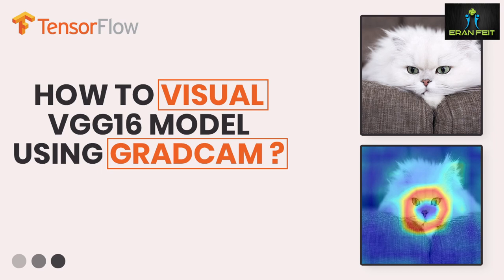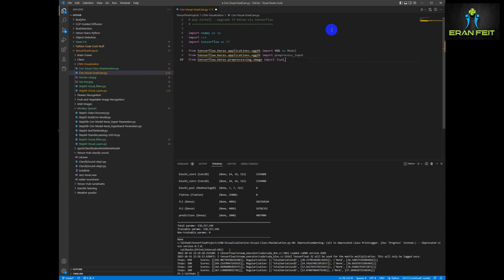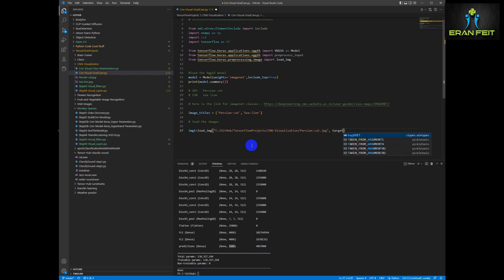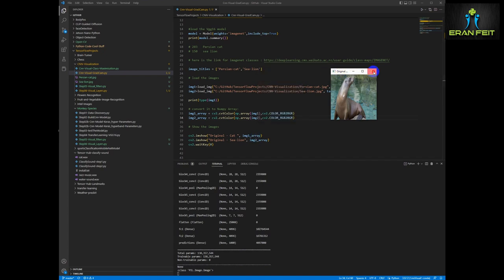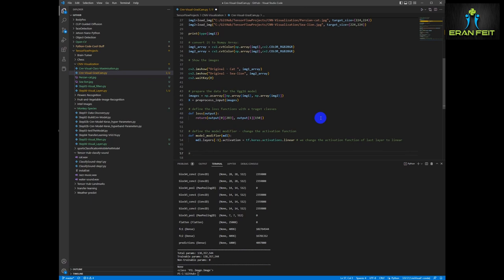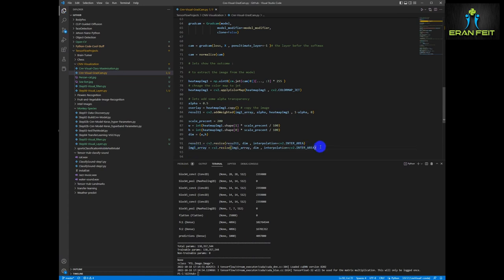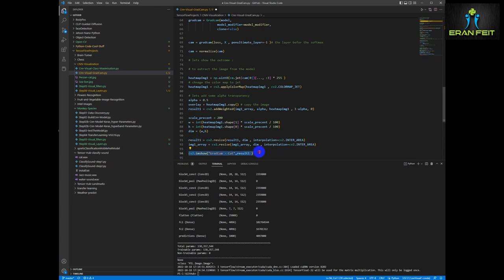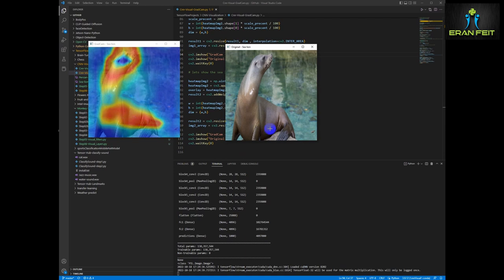Advanced Computer Vision Tutorial : Understanding VGG16 with Gradcam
In this advanced computer vision tutorial, we explore how to use the popular VGG16 model for image recognition, and how to maximize its performance using the Gradcam technique. With Gradcam, we can visualize the most important areas of an input image that contribute to the VGG16 model's decision-making process, providing a deeper understanding of how the model works.

In this tutorial, we will take you through the process of using the VGG16 model for image recognition, and demonstrate how to use the Gradcam library to visualize the important areas of an image that help the model recognize the relevant object or class. We'll show you how to use the technique on a new test image and mark the specific areas with colors.

This tutorial is designed for those with a good understanding of deep learning and computer vision techniques, and who are looking to take their knowledge to the next level. By the end of this video, you'll have a clear understanding of how to apply the Gradcam technique to VGG16 model and improve the accuracy of your image recognition systems.

recommended course and books
If you are interested in learning modern Computer Vision course with deep dive with TensorFlow , Keras and Pytorch , you can find it
Perfect course for every computer vision enthusiastic

I also recommend this book for deep dive in deep learning